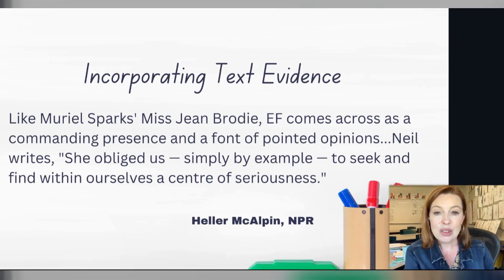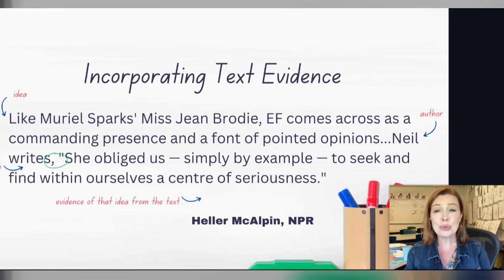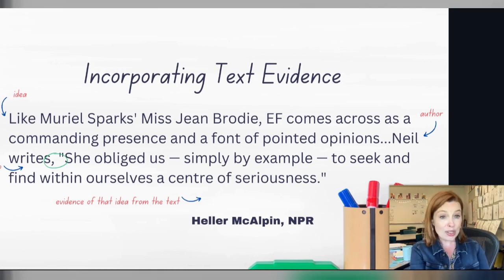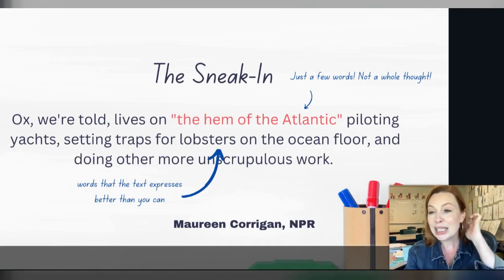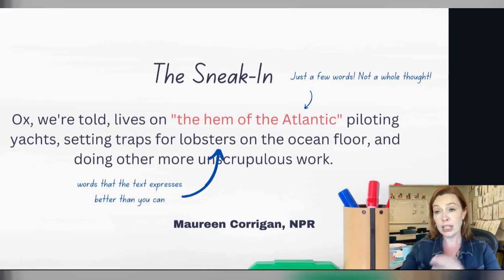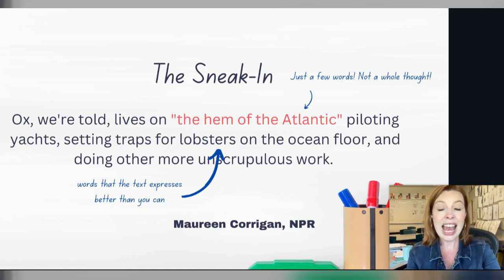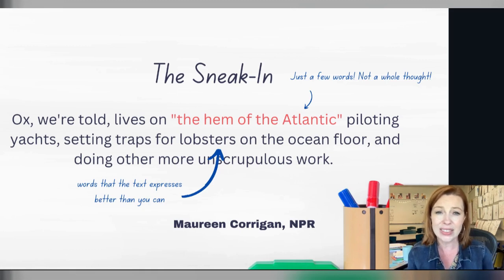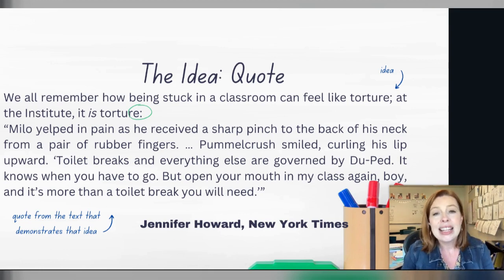New Ways to Incorporate Text Evidence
One of our goals at Mini Moves for Writers is to teach you multiple ways to hack a writing skill. In this video, we'll build on the standard way you've probably been taught to weave text evidence into your writing in both English and social studies classes.

Like Muriel Sparks' Miss Jean Brodie, EF comes across as a commanding presence and a font of pointed opinions…And, Neil writes, "She obliged us — simply by example — to seek and find within ourselves a centre of seriousness." - Heller McAlplin, “In ‘Elizabeth Finch’, Julian Barnes Addresses Collective vs. Personal Memory”, NPR

Later Christie would describe Rosalind as playing “the valuable role in life of eternally trying to discourage me without success.” - Molly Young, “Agatha Christie’s Latest Biographer Plumbs a Life of Mystery”, New York Times

Ox, we're told, lives on "the hem of the Atlantic" piloting yachts, setting traps for lobsters on the ocean floor, and doing other more unscrupulous work.  - Maureen Corrigan, “‘If I Survive You’ is a Sweeping Portrait of a Family’s Fight to Make it In America”, NPR

We all remember how being stuck in a classroom can feel like torture; at the Institute, it is torture:
“Milo yelped in pain as he received a sharp pinch to the back of his neck from a pair of rubber fingers. … Pummelcrush smiled, curling his lip upward. ‘Toilet breaks and everything else are governed by Du-Ped. It knows when you have to go. But open your mouth in my class again, boy, and it’s more than a toilet break you will need.’”
Jennifer Howard, “Schools of Thought Control”, New York TImes